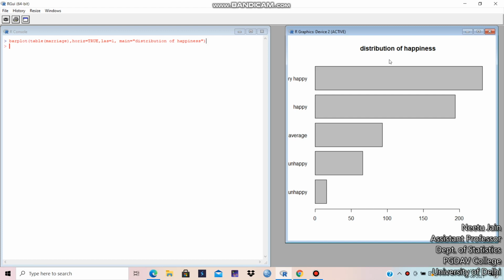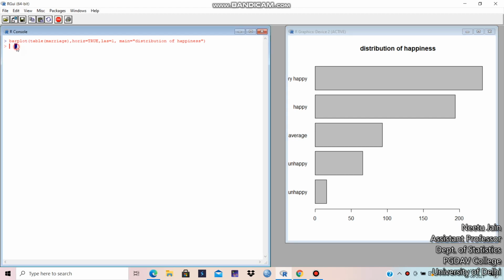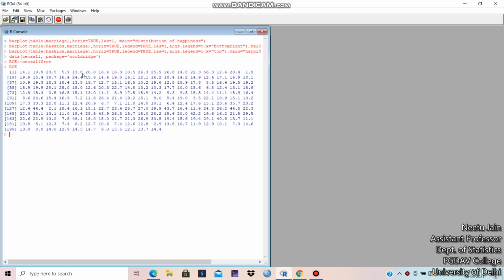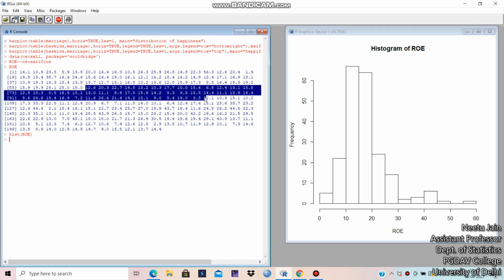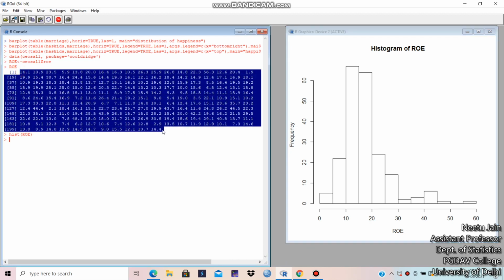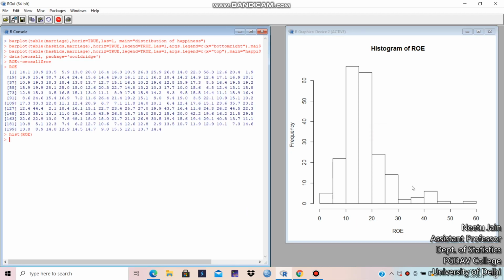Descriptive Statistics ( Part - 2)